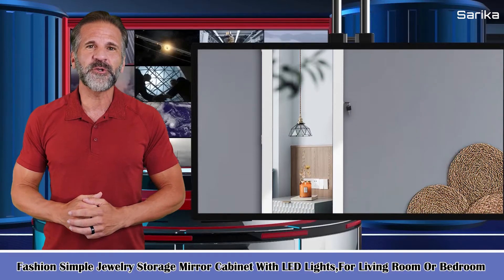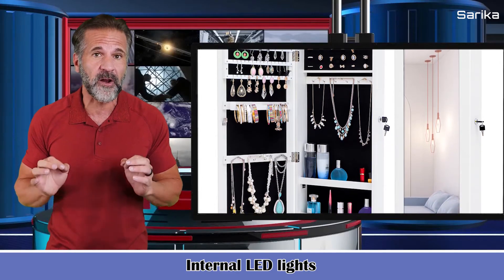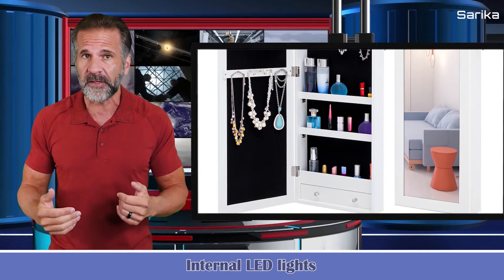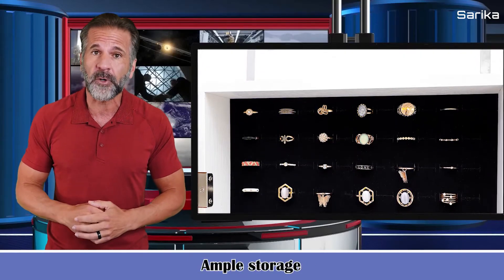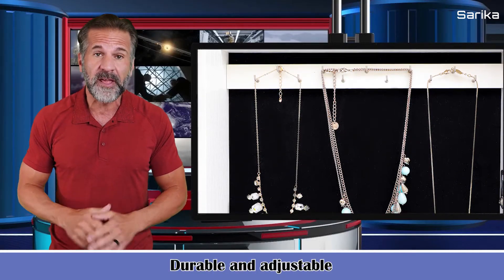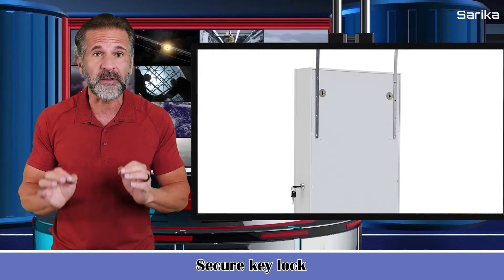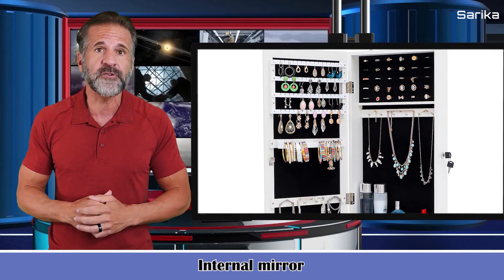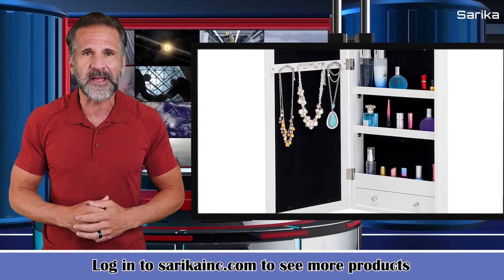Fashion Simple Jewellery Storage Mirror Cabinets With LED Lights For Living Or Bedroom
Misplaced jewelry is the last thing you’ll have in mind when you are short in time to prepare to go out or attend formal event. With Nicetree Jewelry Armoire, ideal for nearly any size jewelry collection: chains, bracelets, earrings, and watches, you can store, access and try on your jewelry in an elegant and efficient way.
Comes in full screen mirror that don’t use an inch of floor space at all!
Allow you to get a good view of what the jewelry looks like on before you decide on which piece you want to wear. For women who love beauty, the LED lights are indispensable. You can see more clearly which jewelry is more suitable for you today.
Adopting high density board, smooth and scratch resistant, will not be distorted easily. It is lacquer free, totally good for environment and health. Nicetree jewelry cabinet has a high quality lock and key, a children proof armoire, which can keep your kids at bay whether they want to play dress-up or they simply want to know what gold tastes like.
 Wall and door mount approved, you can hang the jewelry cabinet over the door with hooks as well as mount it on the wall with screws.

@Household Guide
@HE4 Creativity
@Lanbo Appliances
@NEPARTAK Guide
@Sports & Entertainment Guide
@Pets & Hutches